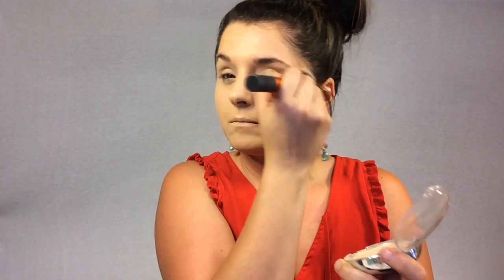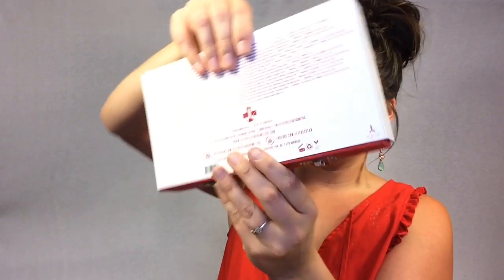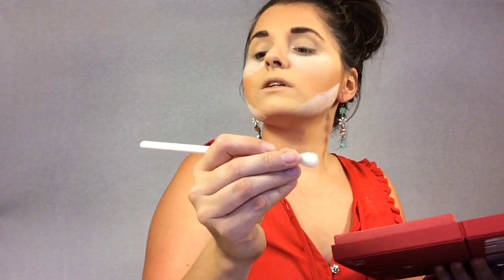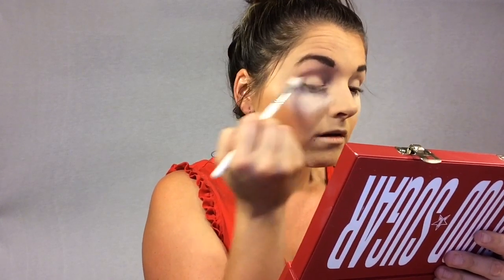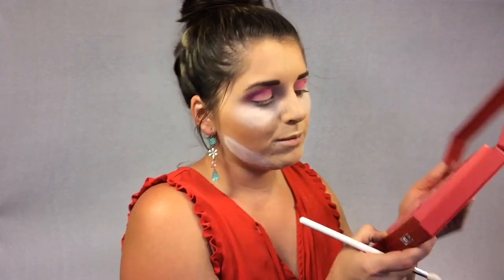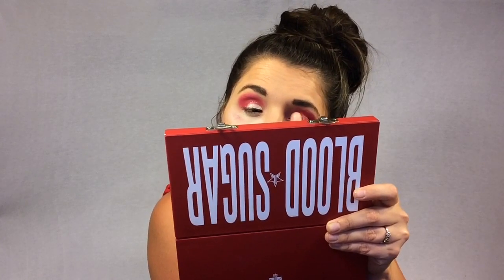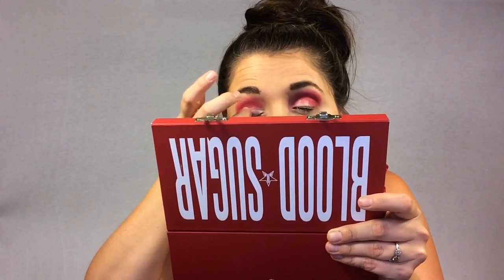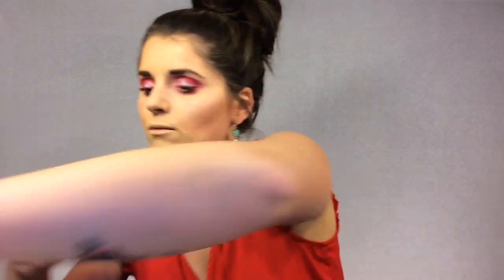I Get Tipsy/Drunk Makeup Challenge